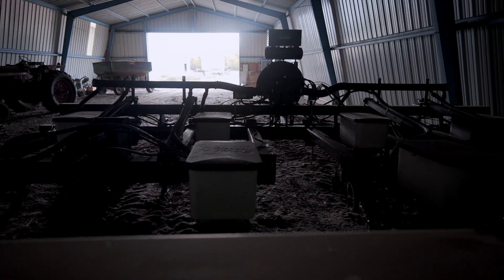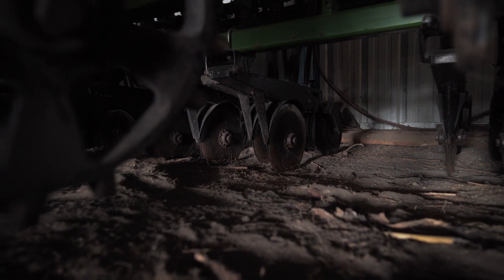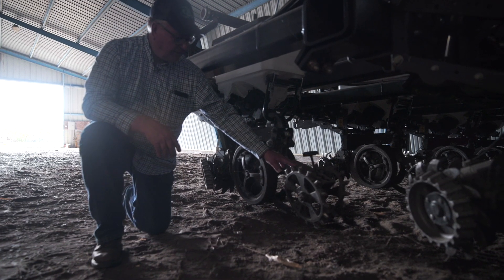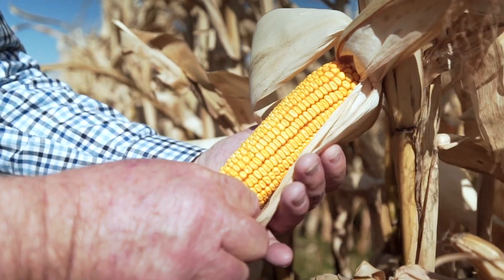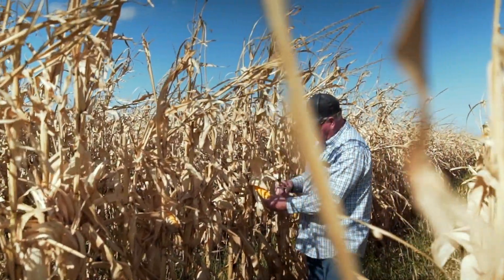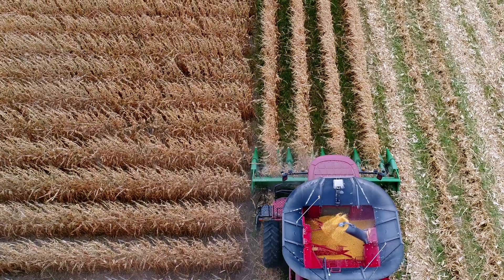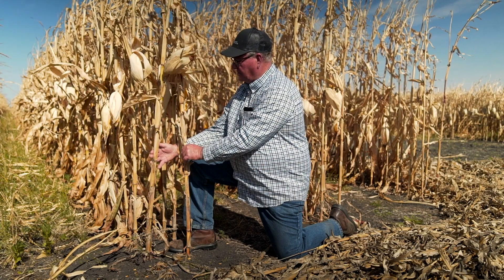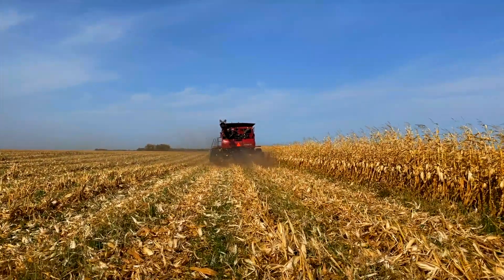Wide-Row Corn: Twin Row Spacing and Harvestability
Joe Breker
Farmer, Rutland